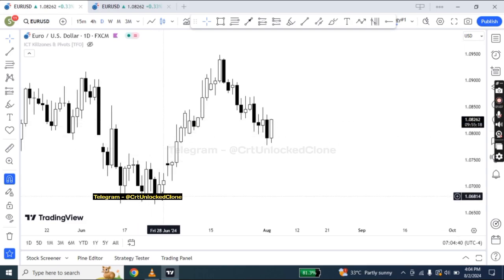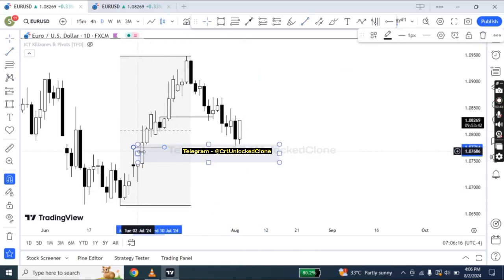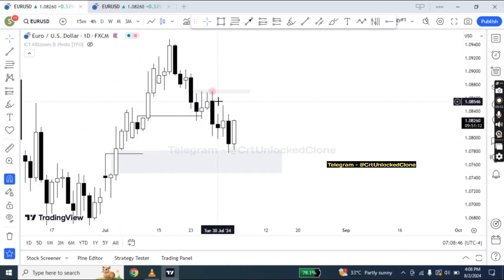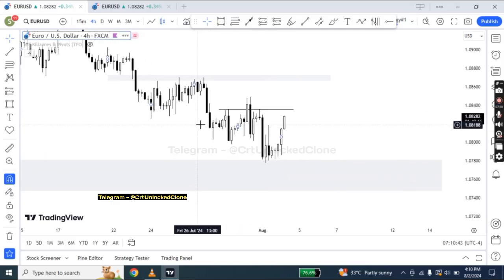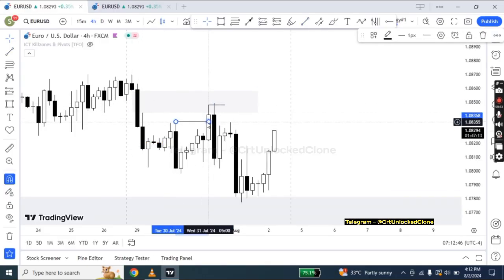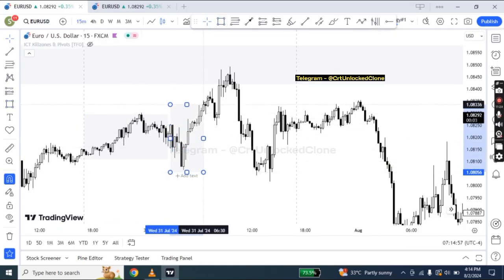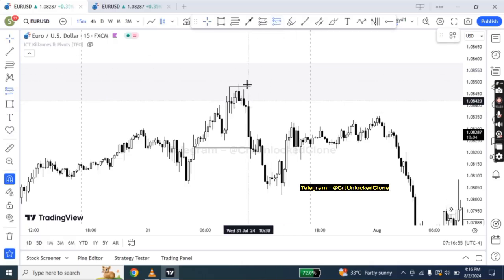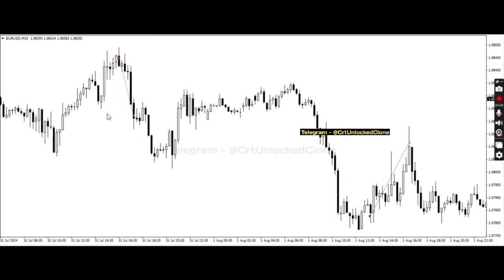17 video 2024 09 28 12 57 34